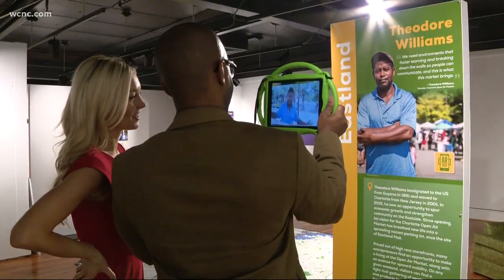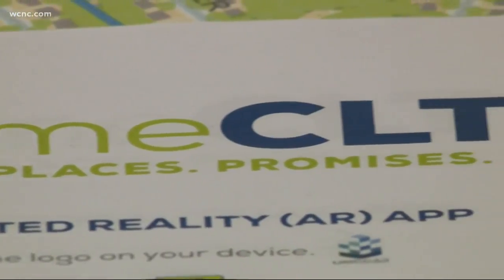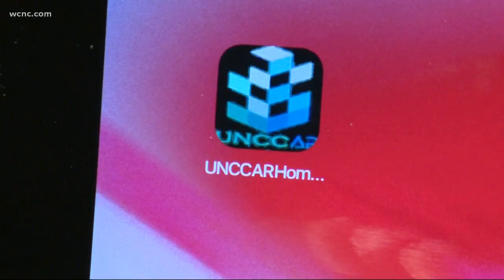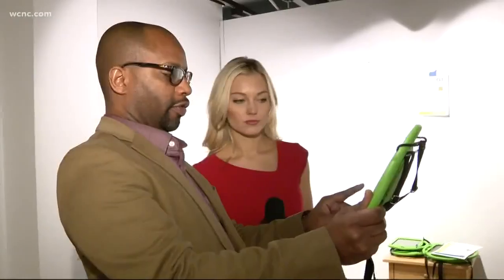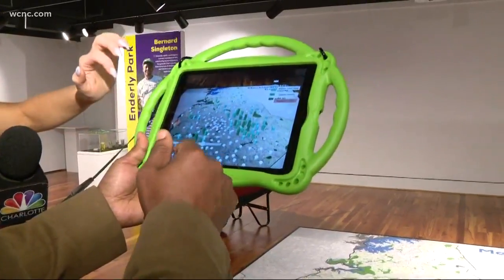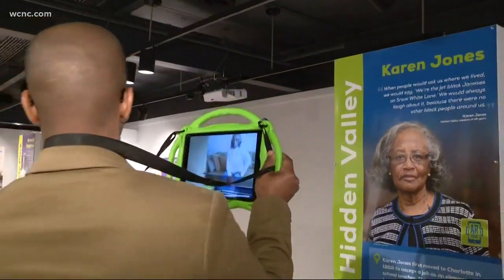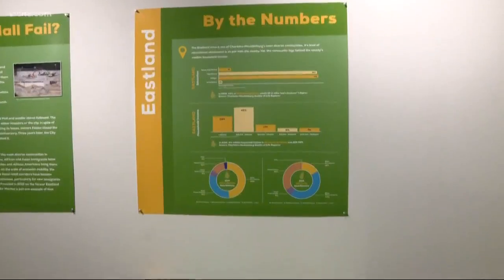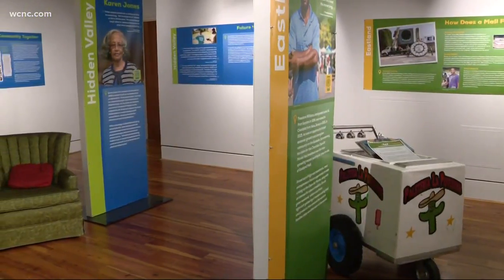New exhibit at Levine Museum of the New South uses technology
The exhibit allows visitors to use a provided tablet or an app to interact with seemingly normal displays to bring them to life. The creators are hoping to continue to expand the scope of the exhibit.